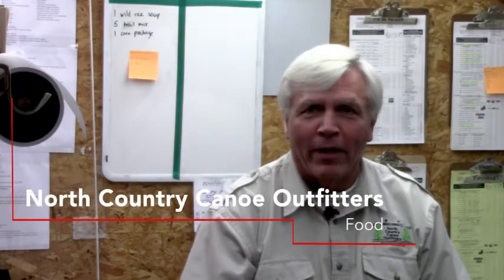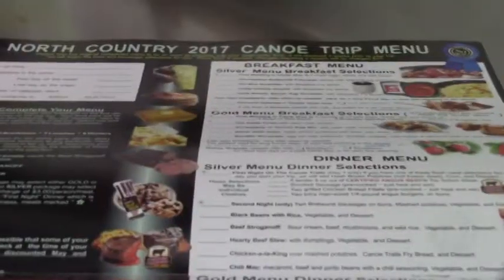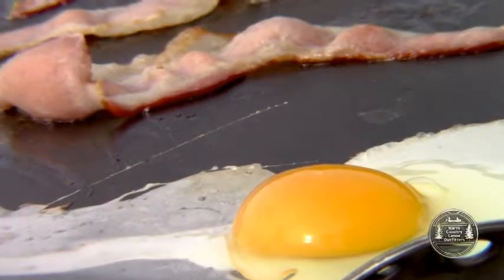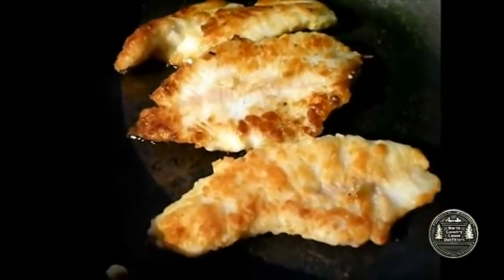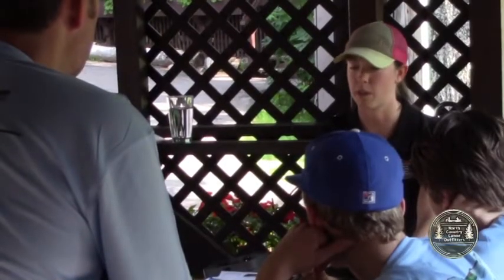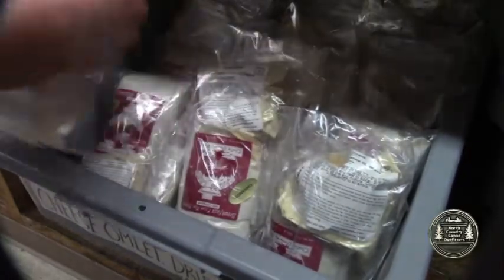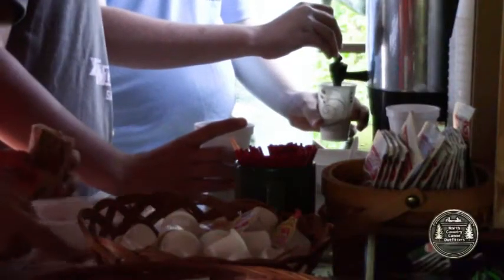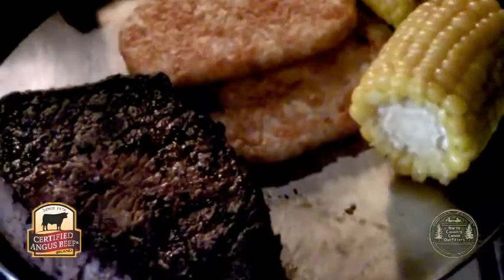Boundary Waters: Food for your canoe trip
A "North Country Minute" segment giving a quick overview of food and menu items, as well as what an outfitter can do for your BWCA canoe trip.  BoundaryWaters.com